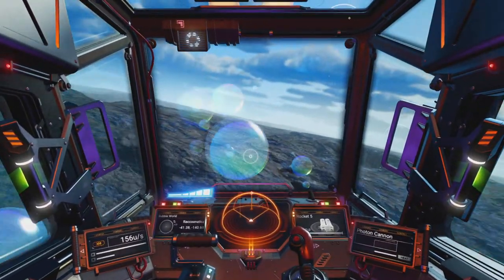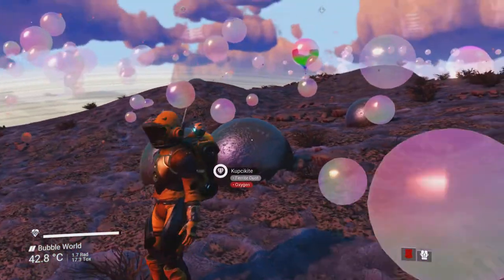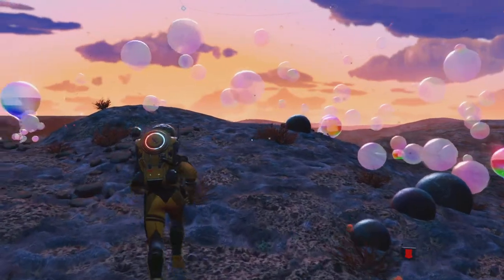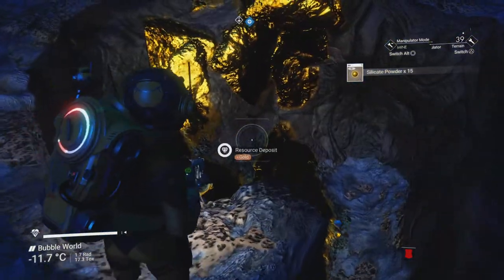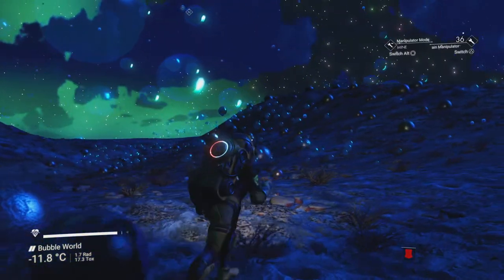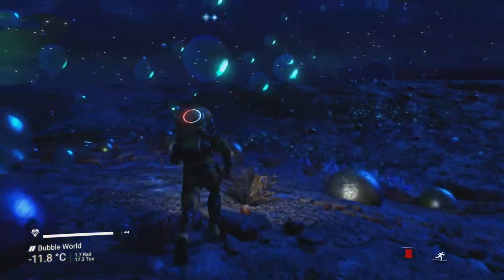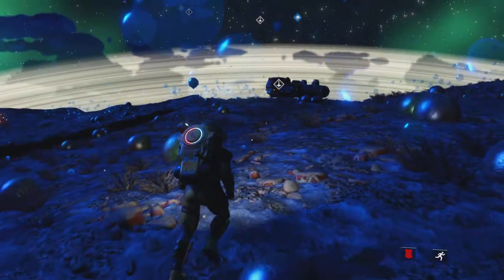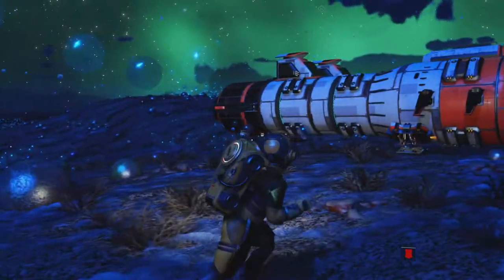Tour of the Procyon Lotor system - Part 5 - Bubble World